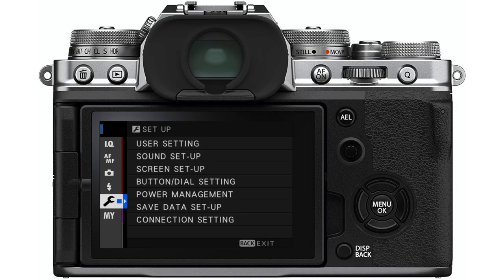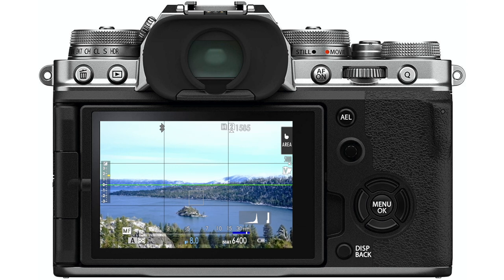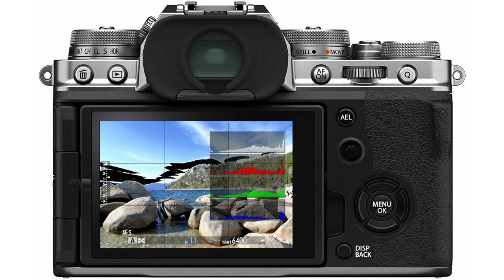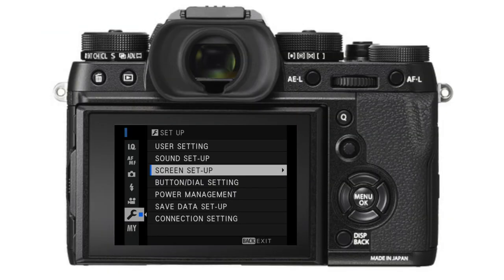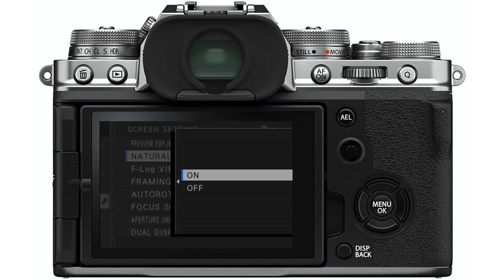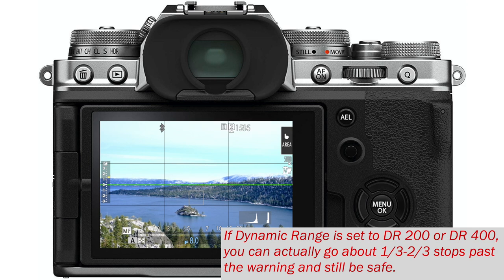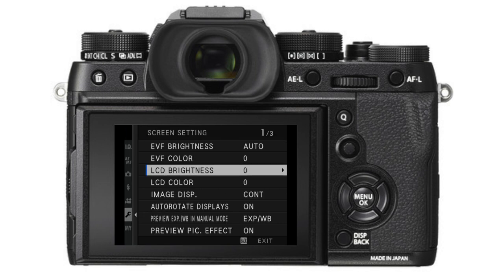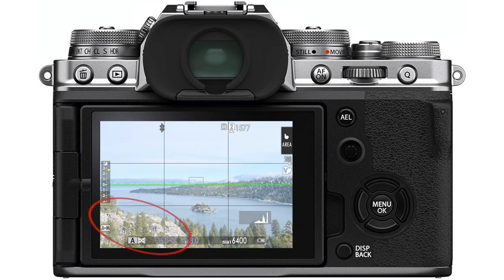Save Your Exposures with Fujifilm's Live View Highlight Alert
Tired of overexposed photos in your Fujifilm cameras? Well, are you using the Live View Highlight Alert?
This tool can be used with both RAW and JPEG file formats to be sure that you don't unintentionally blow out your highlight areas again.